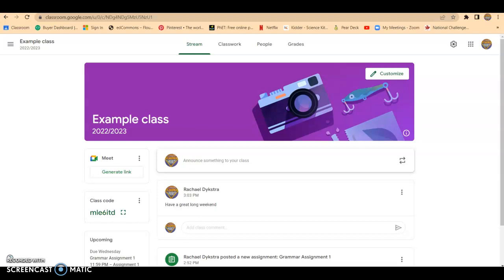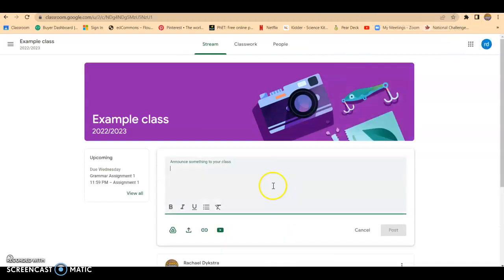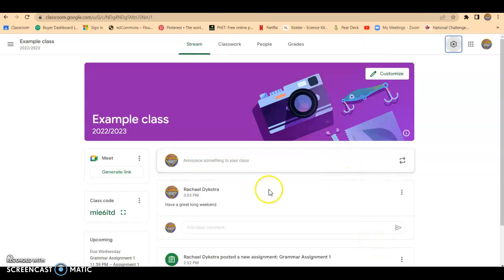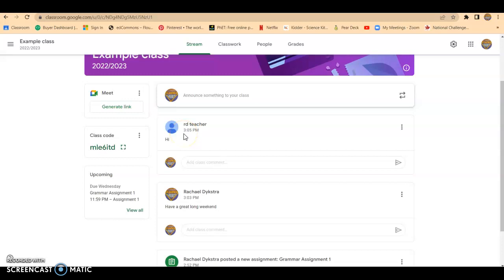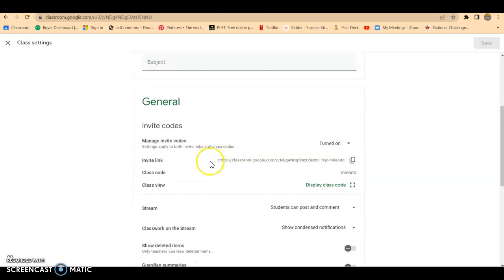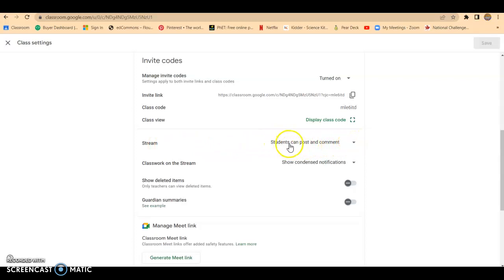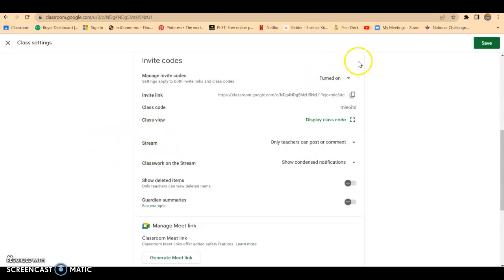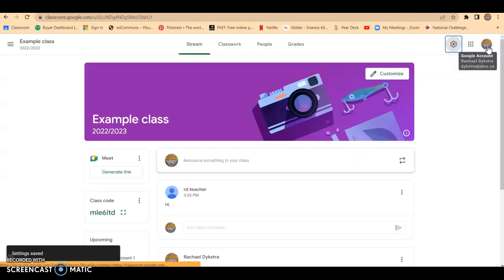Google Classroom Controls for Posting and Commenting in Stream